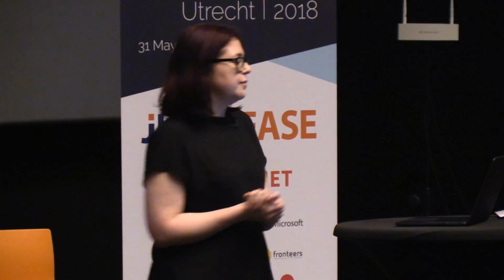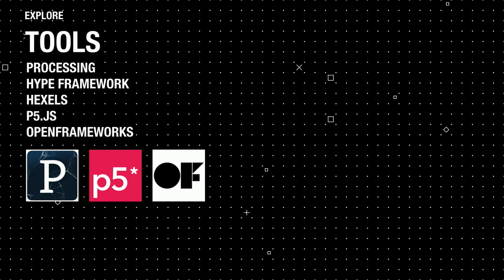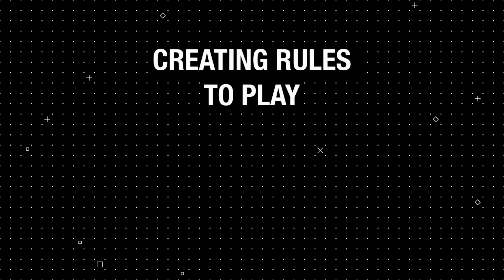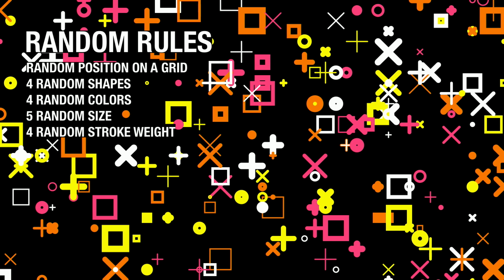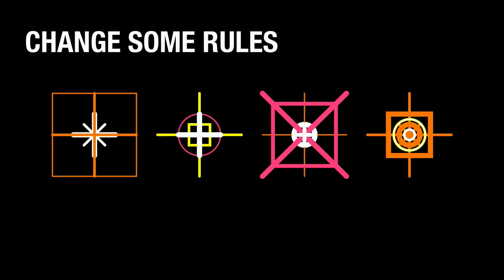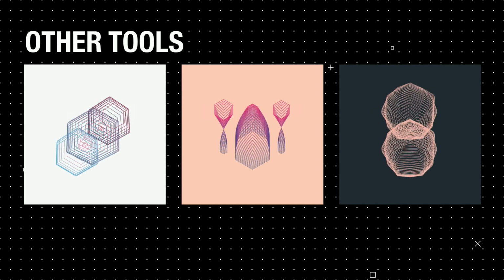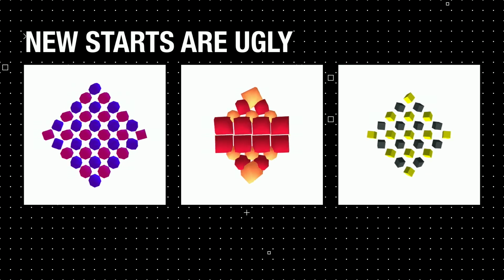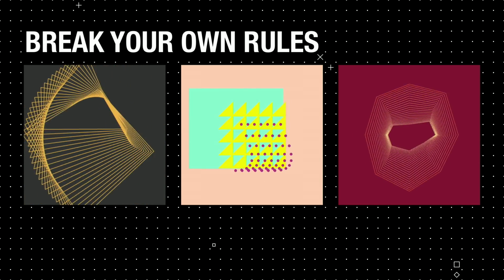Saskia Freeke: Creating daily art with code